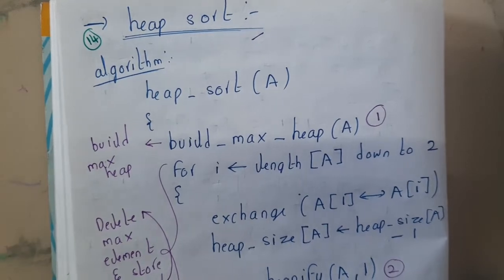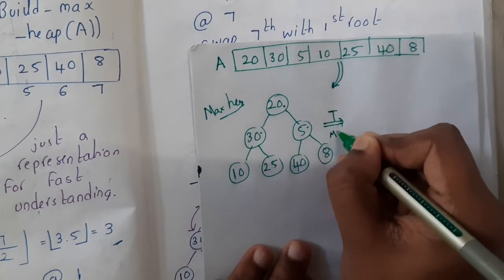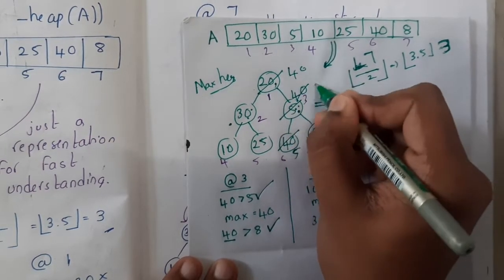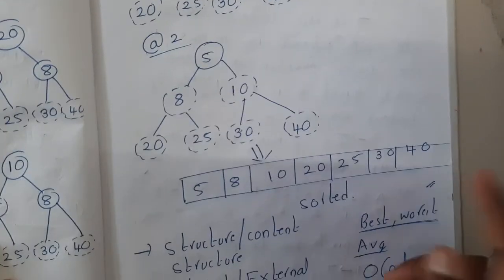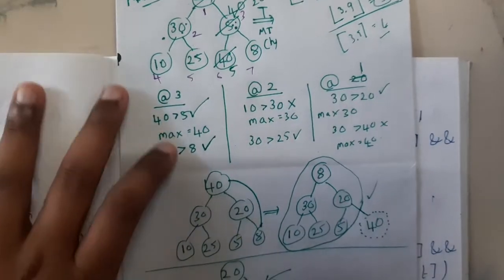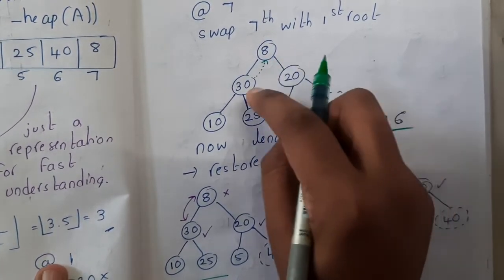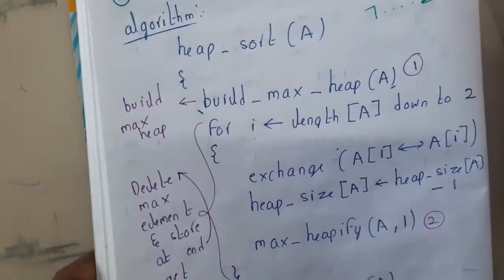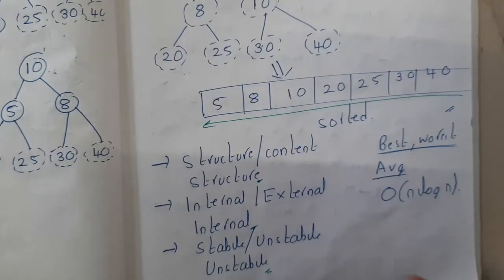Lec 14 All About Heap Sort Working logic Algo ||Algorithms || GATE Insights Version: CSE